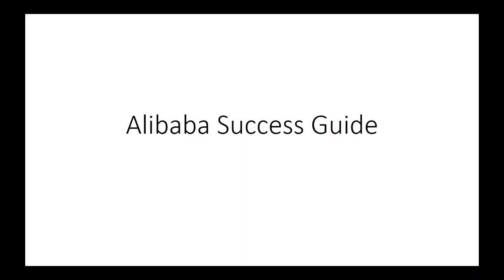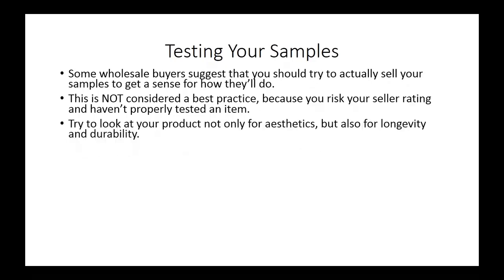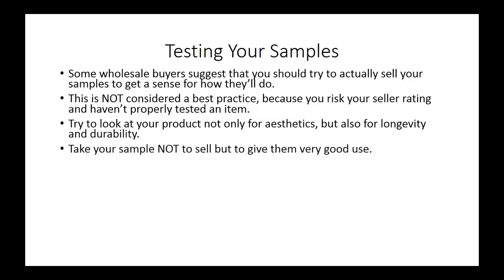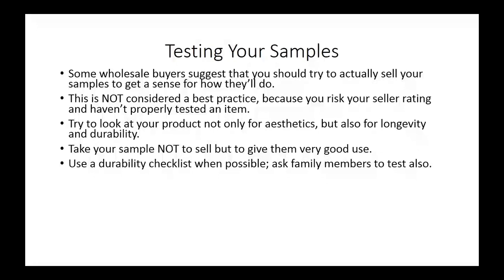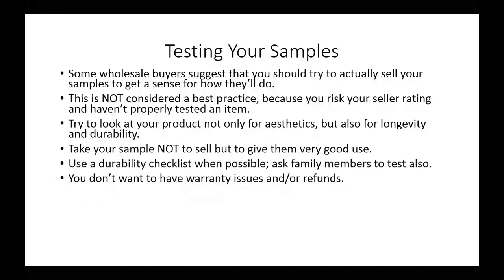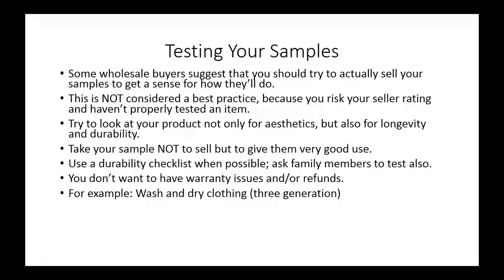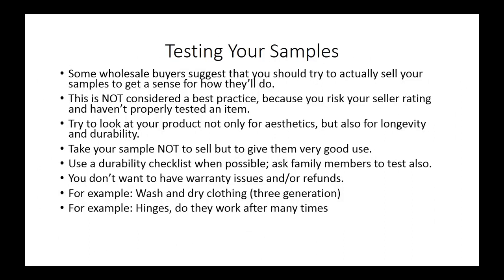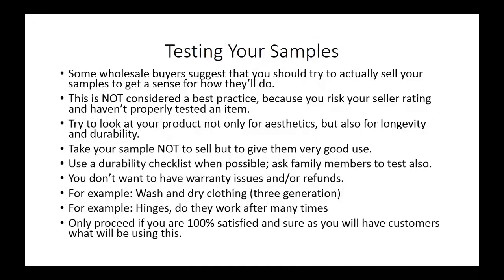6 Testing Your Samples